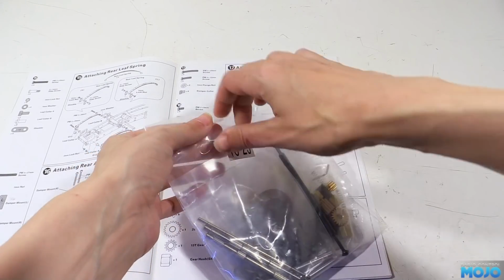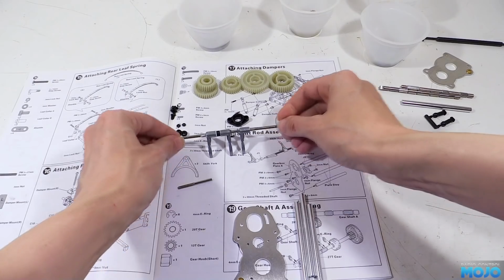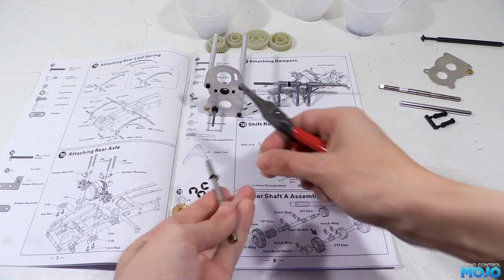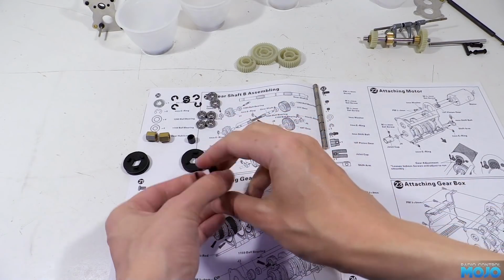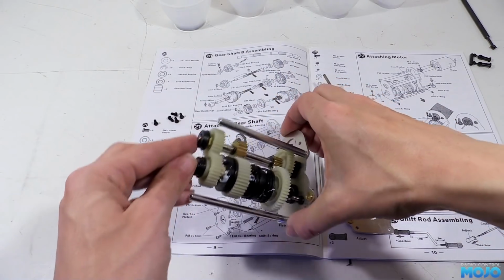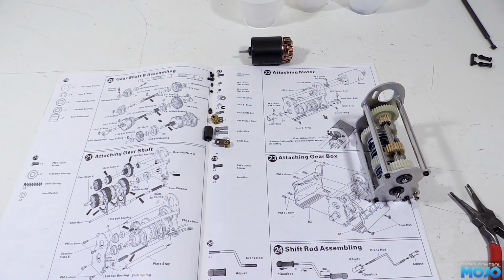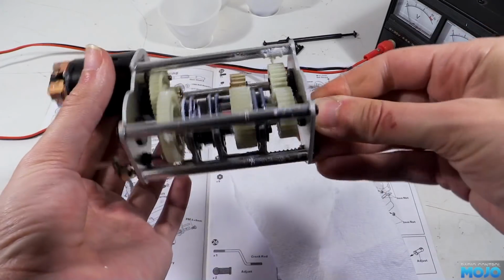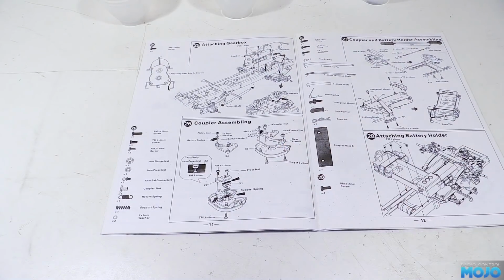Hercules Hobby Actros 4x2 - 5 - 3 Speed Gearbox (18-25)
Another week another Actros video. This week we work in putting together the 3 speed gearbox.